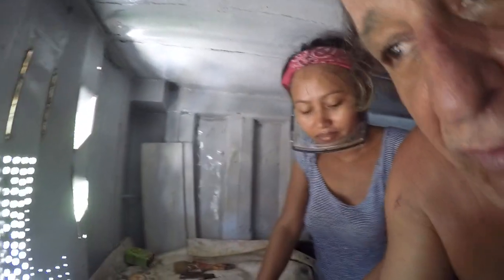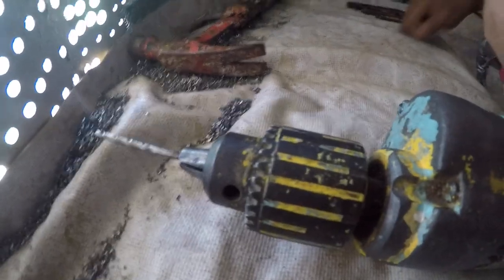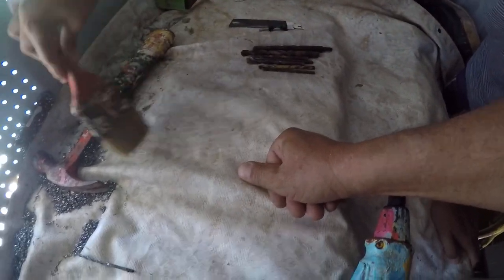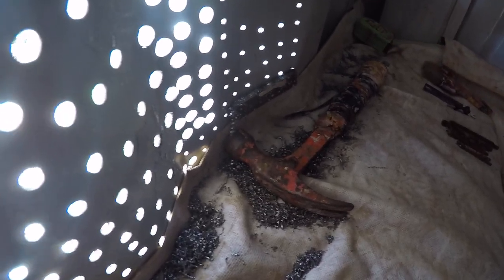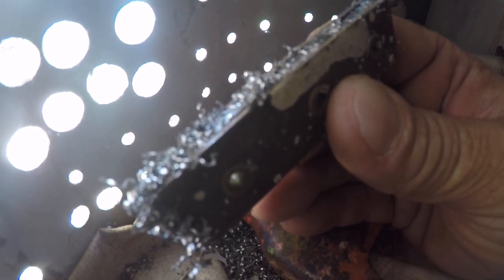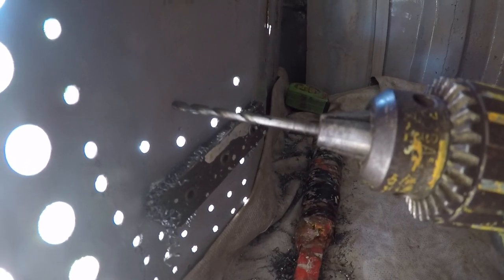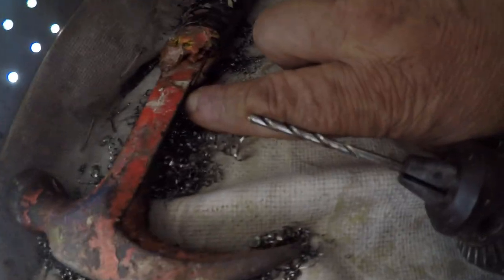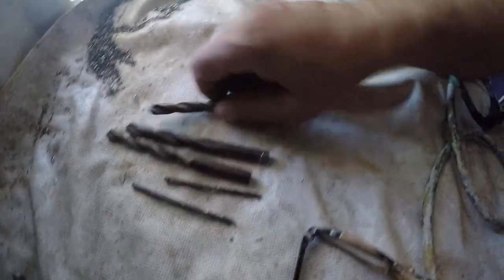BEAUTIFUL FILIPINA DAISY MAE CARGO CONTAINER EXHAUST FAN INSTALLATION HOW TO DRILL HOLES IN STEEL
IN THIS VIDEO YOU WILL SEE Daisy Mae and Michael installing and exhaust fan and explaining the proper procedure and tools necessary to do this Relatively simple job.

I will also explain to you the proper way to set up your work area and how to keep it clean.

And also in this video I am using an antique Milwaukee Drill